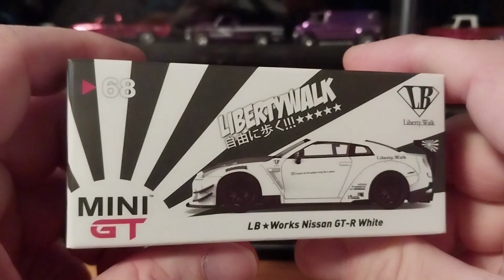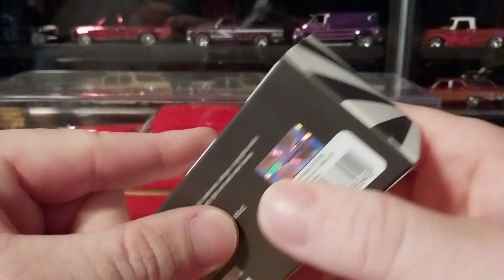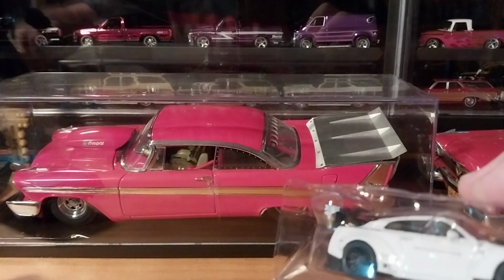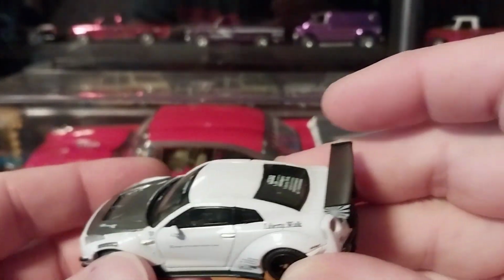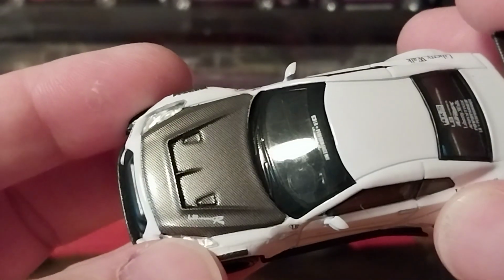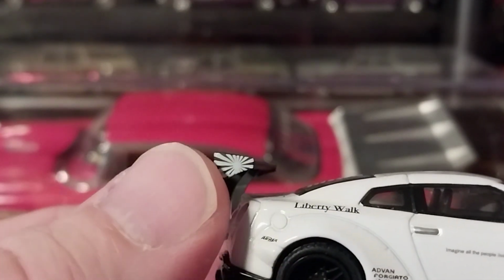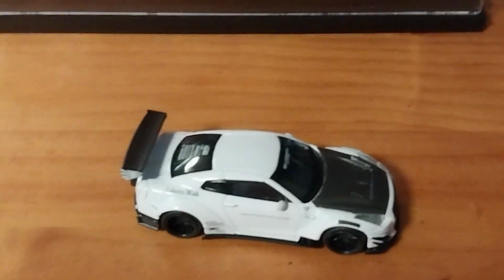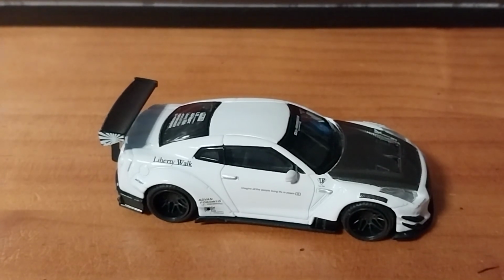Unboxing Mini GT 68 LBWK Widebody Nissan GT-R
In this episode, we unbox and review an older Mini GT LBWK Widebody Nissan GT-R R35.
Follow my ebay store to get some great deals on Die-cast.